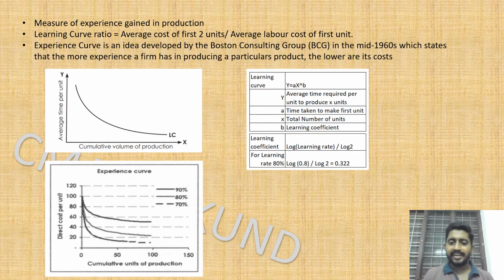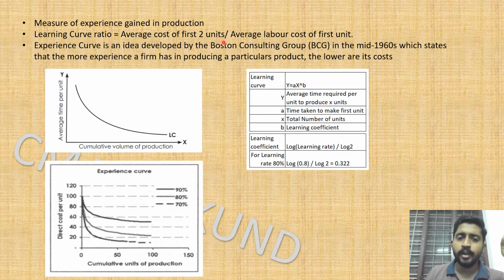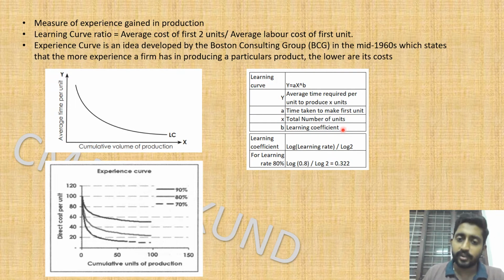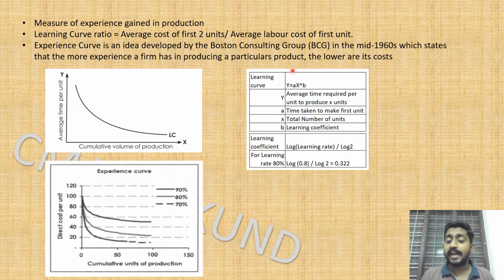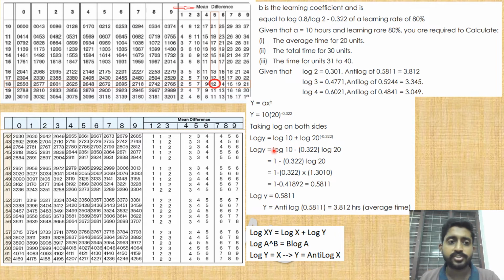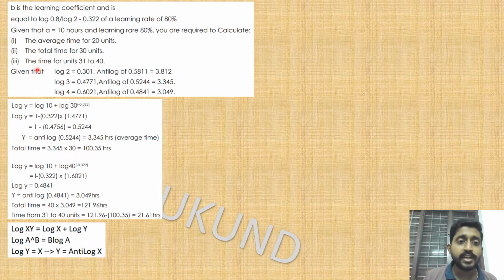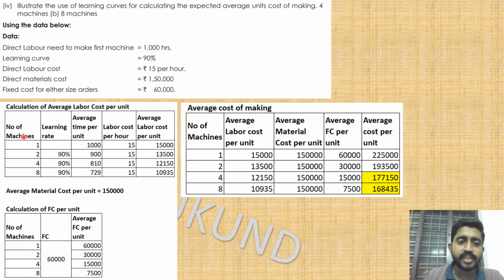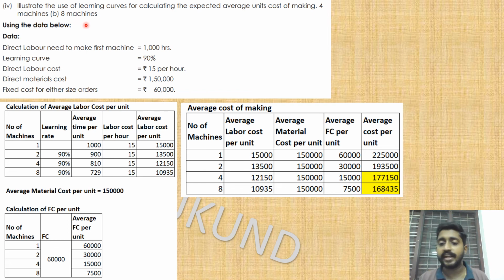CMA Inter Group 2 - CMA & FM Syllabus 2016 - Class 28 Learning Curve